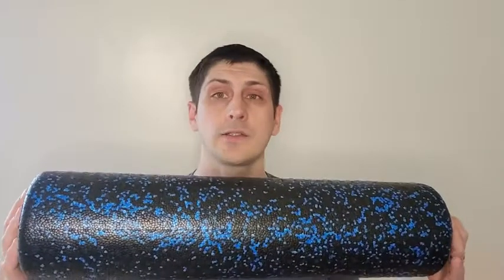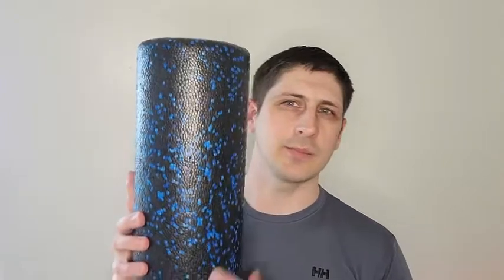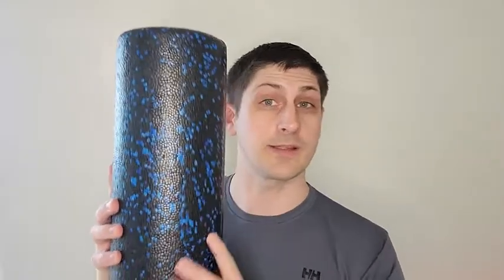Our Point of View on Amazon Basics Round Foam Rollers From Amazon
ABOUT THIS PRODUCT:High-density foam roller with molded edges
Ideal for balance, strengthening, flexibility, and rehab exercises
Made from molded polypropylene to maintain firmness
Lightweight, easy to clean and transport
Measures approximately 12 x 6 x 6 inches (LxWxH)